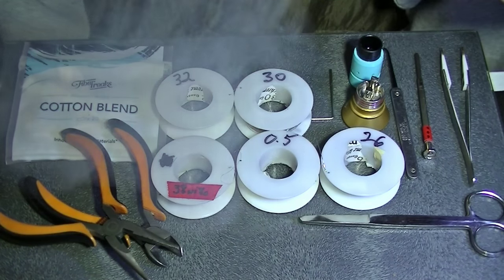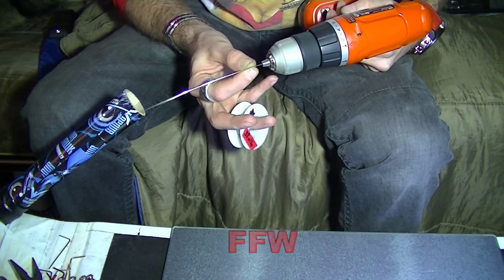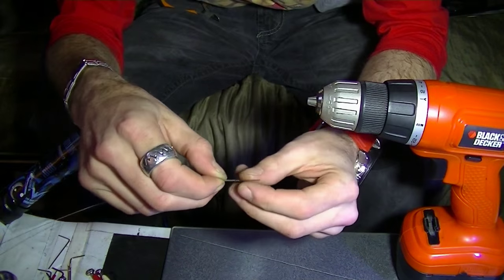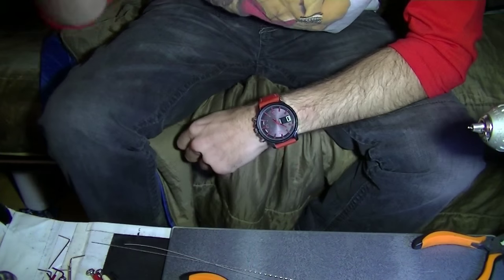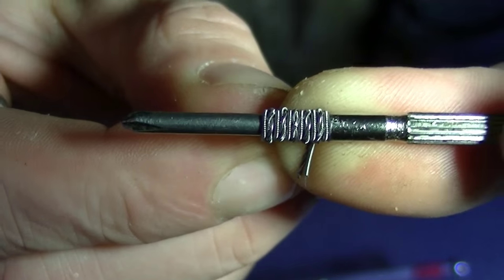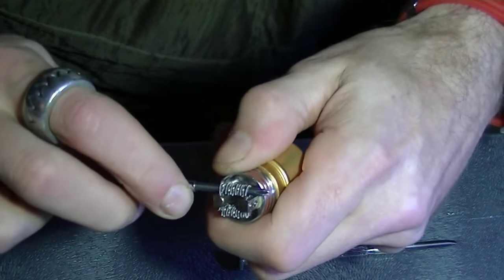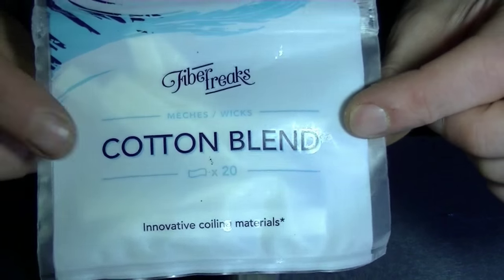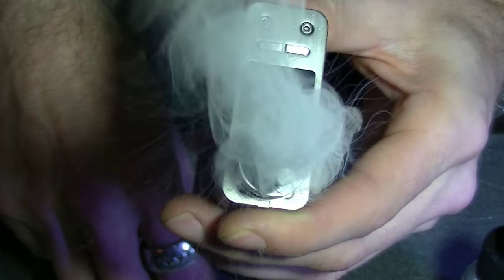TIGRON COIL ( TUTORIAL ) 0.2 ohm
TIGRON Coil TUTORIAL  for Advanced Builders .
NEED:  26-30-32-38 gauge and 0.5 Ribbon
              a Drill , Tape , RDA , Cutters ,Long Nose

music credit at the end of the video